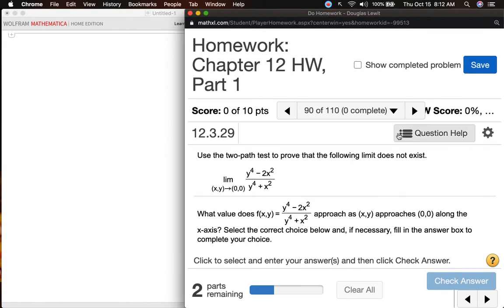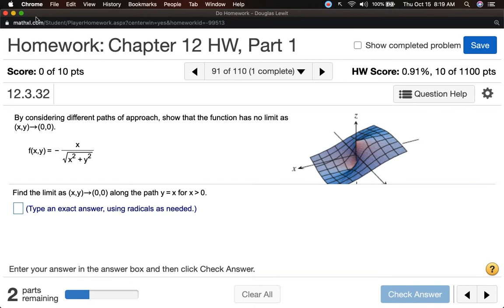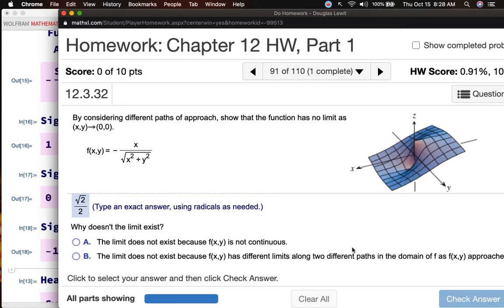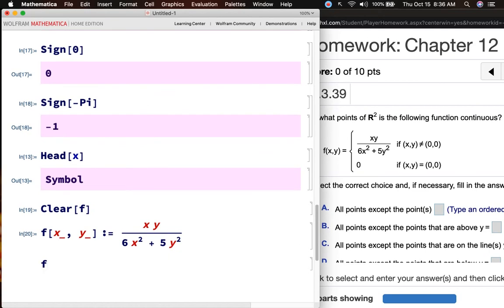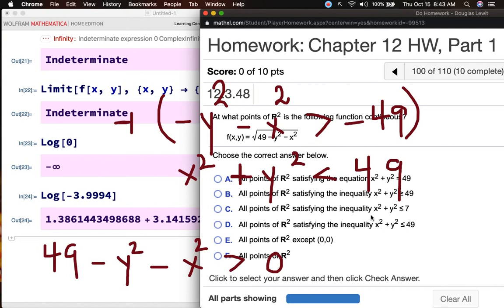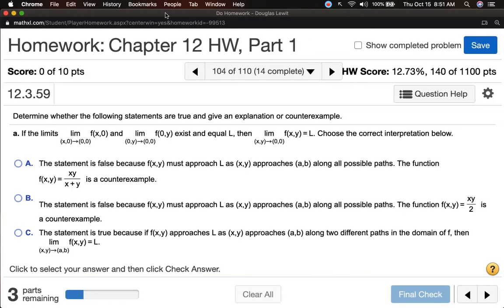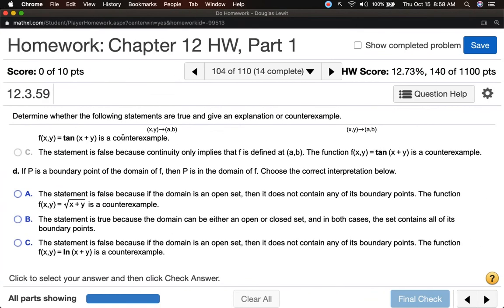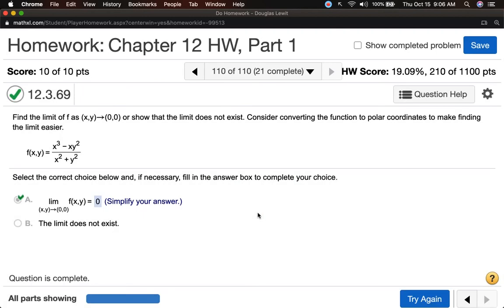Calculus 3 Chapter 12 Part 1 Homework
For Mr. Lewit's Calculus_3 course at Oakton Community College during the Fall semester of 2020.  Explaining to students how to solve problems 90 through 110.  Also explaining to students how to use Mathematica's "Limit" function, which can greatly simplify some of the problems in this particular homework set.  Sorry guys, but this is my last tutorial video for about a week.  I really need to set aside some time to take care of some important business for the college, including reviewing midterm lists and mandatory Title IX training.  Thanks for your patience.  However, I will continue to read and reply to emails.  Good luck with your homework assignments.